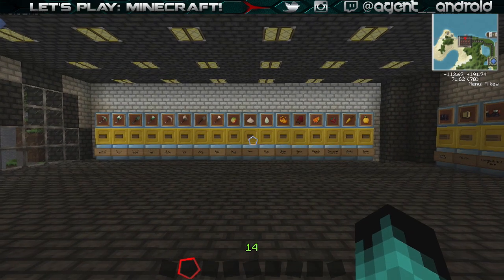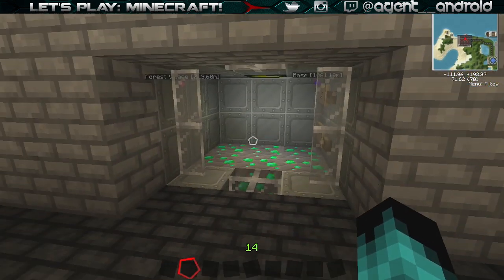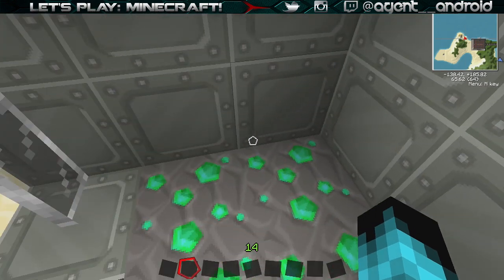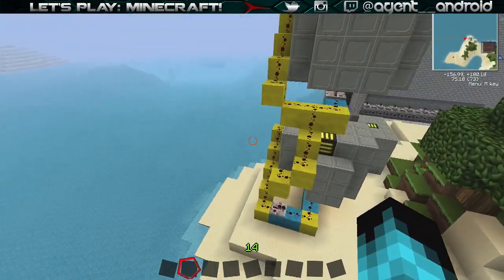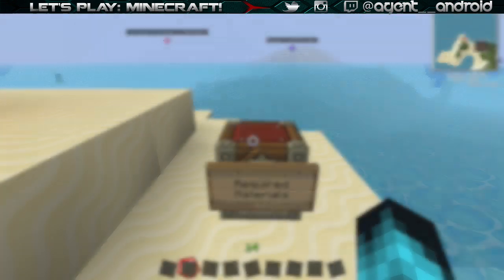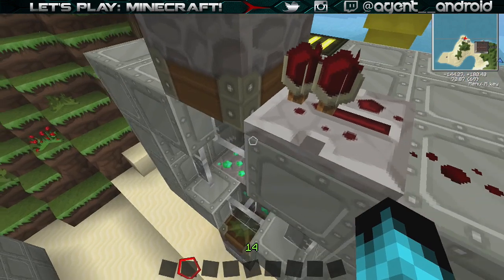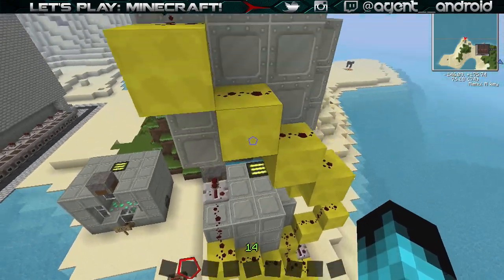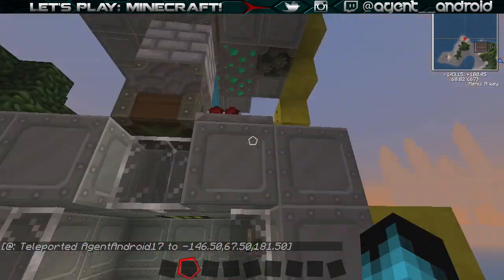The Best Elevator! - Minecraft Command Block Tutorial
Welcome back to another Minecraft Tutorial! Today, I will be going over a feature of Command Blocks that will allow you to build a working elevator in Minecraft!! A basic elevator that connects only two floors can be built WITHOUT the use of MODS! This elevator was designed by me, AgentAndroid. The design I thought up is relatively easy to build and only requires redstone, a few pistons and two command blocks for the most part.

TO MAKE THE ELEVATOR STOP ON MORE THAN TWO FLOORS: All you have to do is download the RedPower mod and use a RedNet cable to connect everything instead of using redstone. The reason you cannot easily make the elevator stop on more than two floors with redstone is because the signal would not reach that far. The redstone signal can be extended using repeaters, however it would be a very complicated process that would take up a lot more space. This mod will allow you to connect redstone-powered blocks in a much easier way. It gives you the ability to run a signal vertically and at a far longer range than regular redstone would. NOTE, this mod is already included as part of the Tekkit and Voltz modpacks.

This channel is now on social media! If you want more exclusive content such as daily memes, funny posts, updates, and game news, please follow our new Instagram and Twitter pages and join me on Twitch for some live stream action: